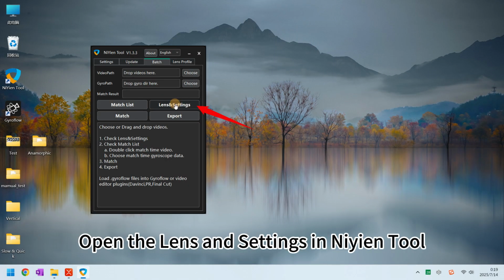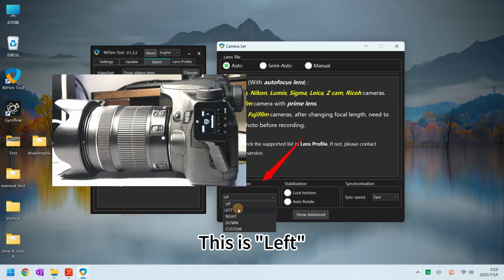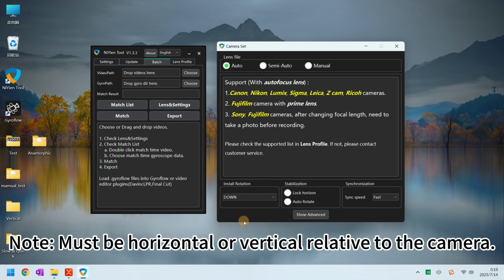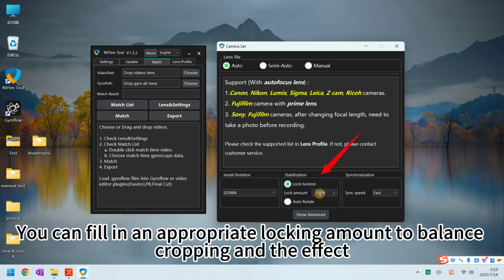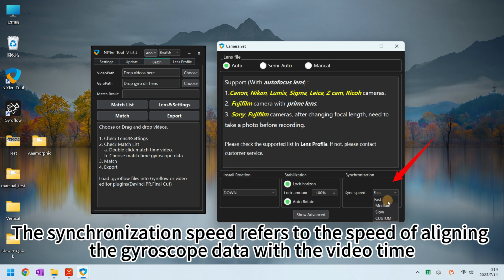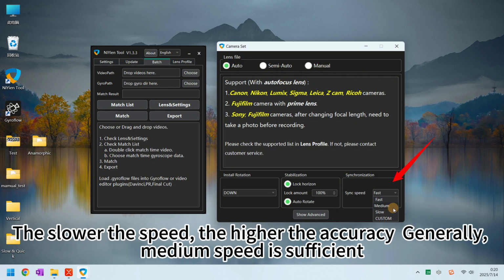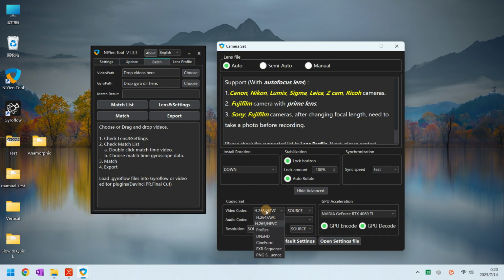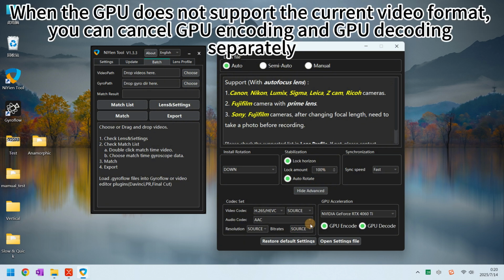Install Rotation; Lock Horizon; Sync Speed; Advanced